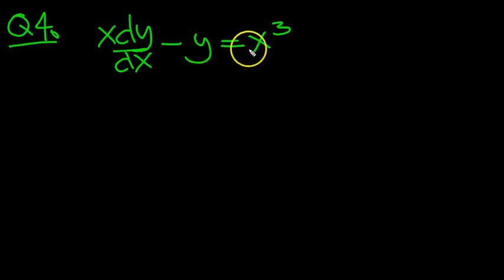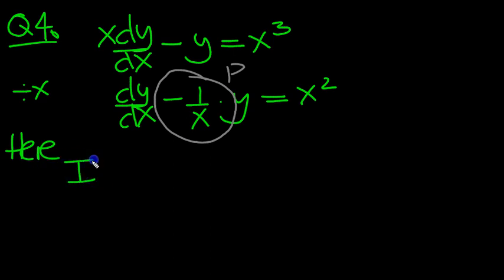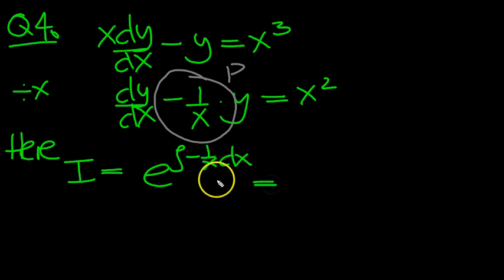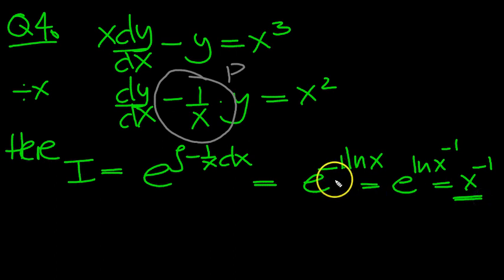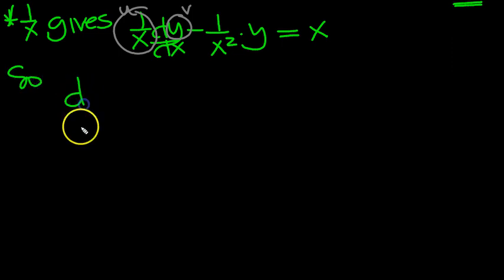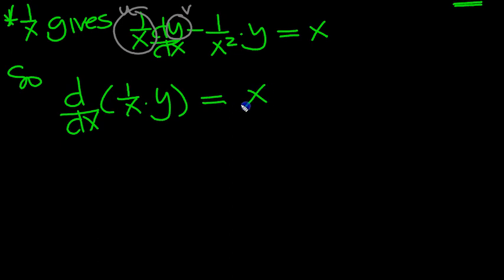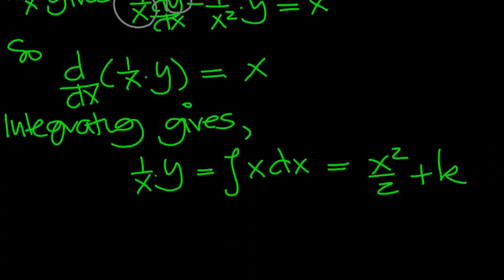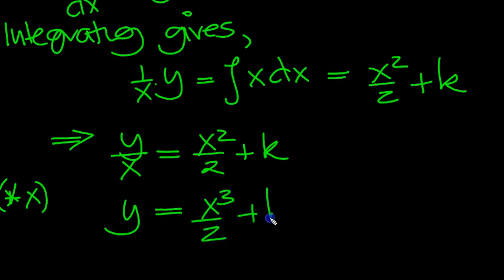First Order D E Integrating Factor Method Q4